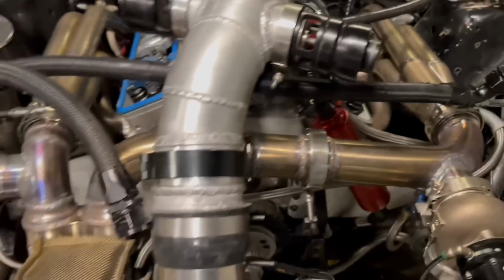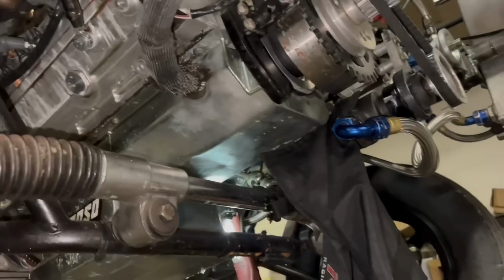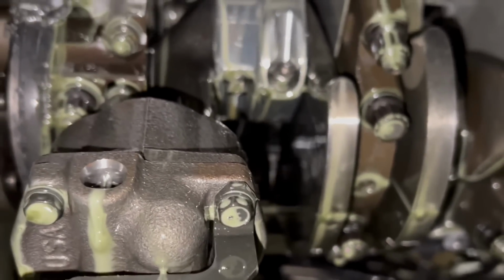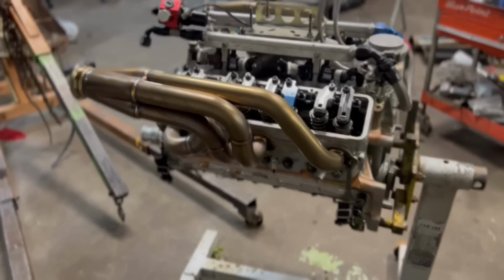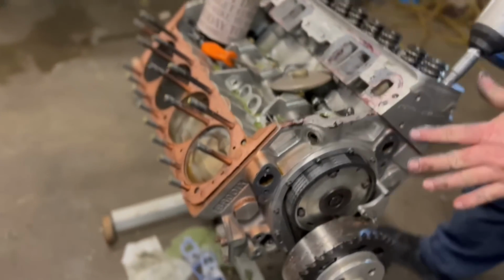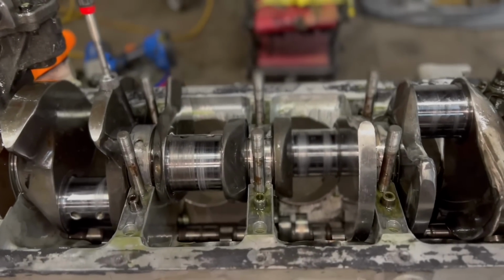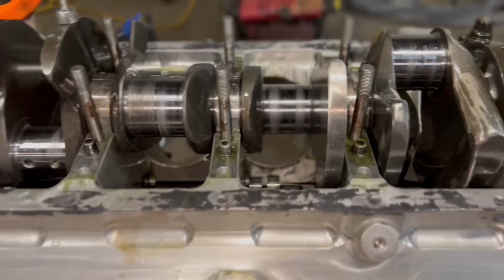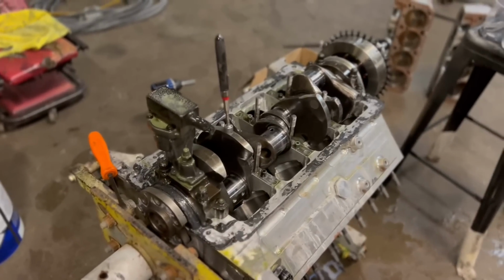Motor is TRASHED! The ALL ALUMINUM SBC is torn up. Hope we can save the block......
Let's pull the motor out of this thing and see what kind of damage we actually done.  Our first assessments are not good at all and it looks like the crank and rods are toasted to the point of no longer being able to be used.  Lets get a plan together and see what can be salvaged.  One good thing, we are gonna put some damaged and used up parts on the website.  Get connecting rods now, and pistons and other engine parts soon.  Great stocking stuffer for people that like the channel.